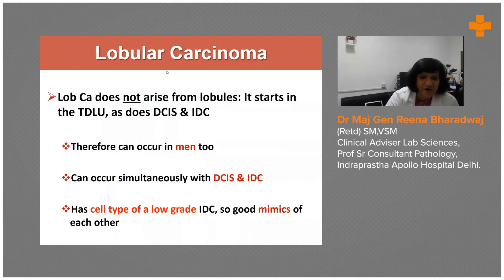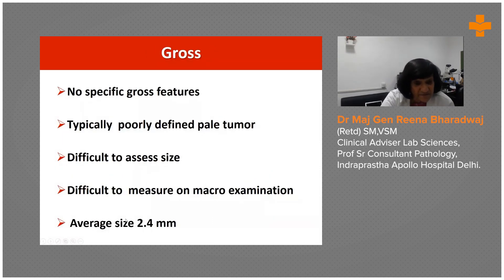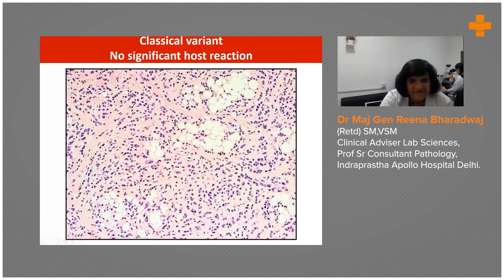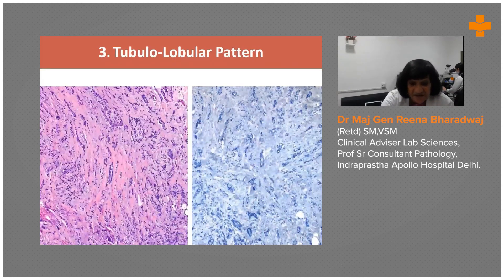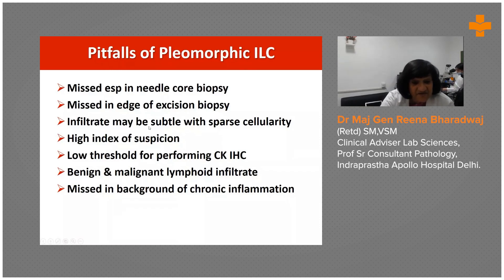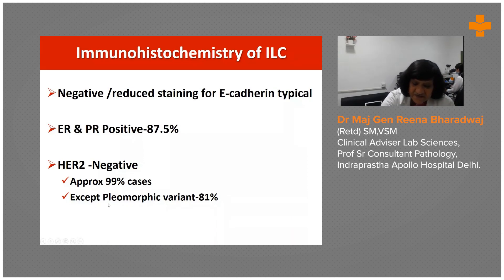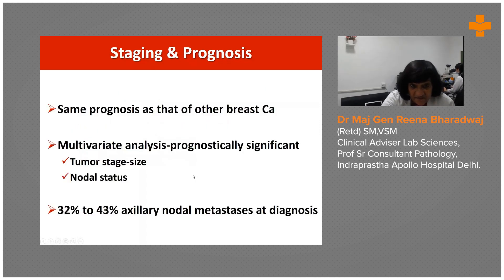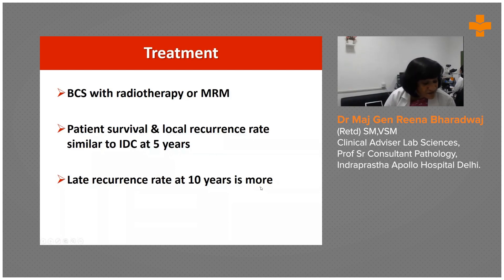Lobular Carcinoma Invasive Type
Invasive Lobular Carcinoma is seen in 3 to 15% of breast carcinomas. The age range for this type of carcinoma is 28-65. Invasive Lobular Carcinoma is most commonly bilateral and cannot be diagnosed clinically. Hence, there are chances of the condition being misinterpreted. However, it can be diagnosed by doing an MRI scan, which is the most useful of all radiological examinations.

Dr. Maj Gen Reena Bharadwaj, Retd. SM, VSM, Clinical Adviser Lab Services, prof. Sr. Consultant Pathology, Indraprastha Apollo Hospitals, Delhi.